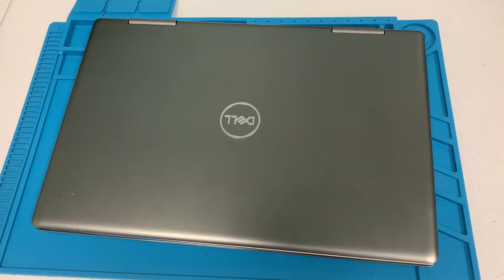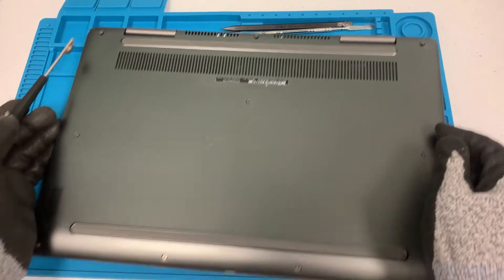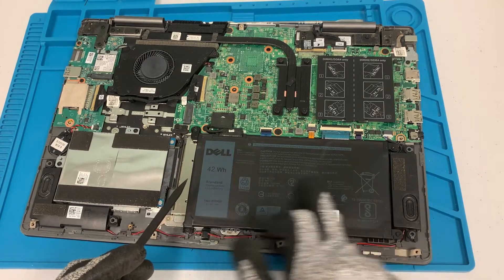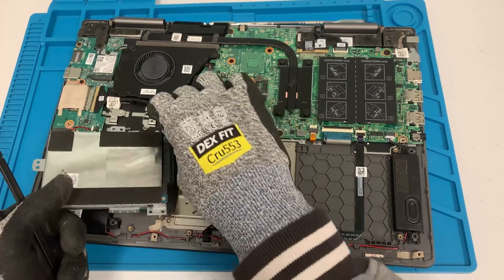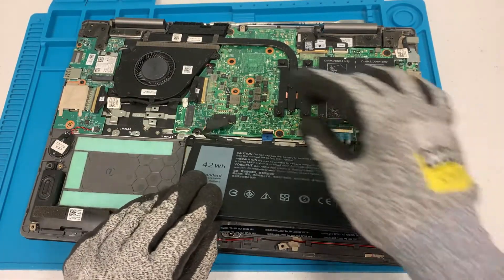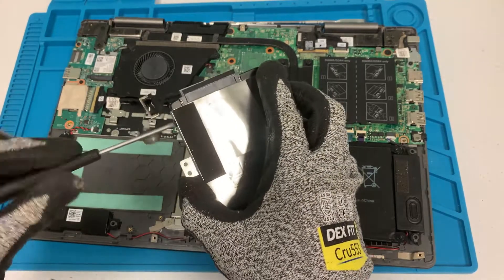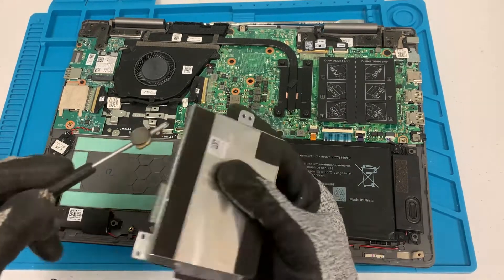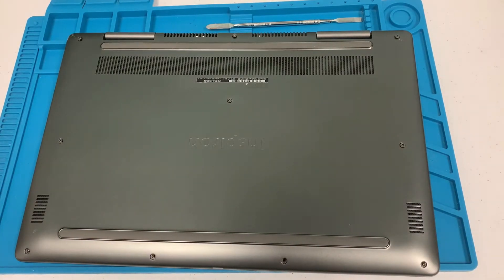Dell Inspiron 15 7000 Series Disassembly SSD Hard Drive Upgrade, battery replacement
This video show how to open a Dell Inspiron 15 7000, remove and replace the battery, hard drive or RAM, this model is a Dell Inspiron 15 7000 series 2-n-1 laptop with touch screen. Majority of the laptops in this series are similar.

Link to SSD
Link to Battery